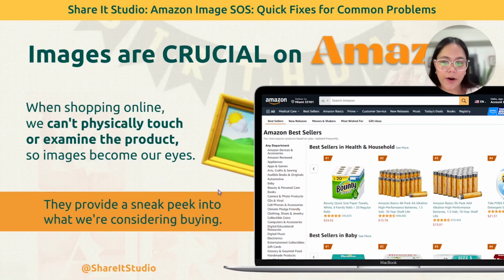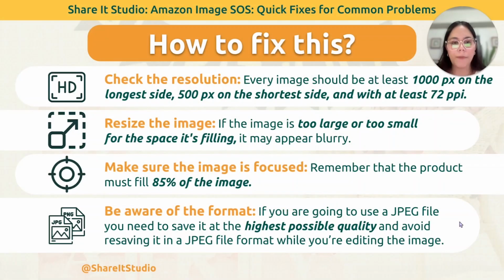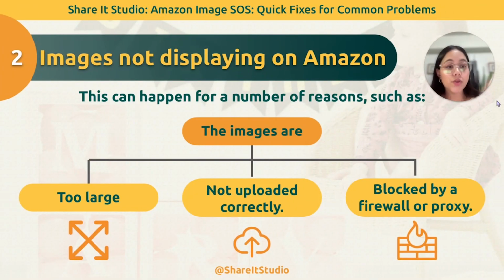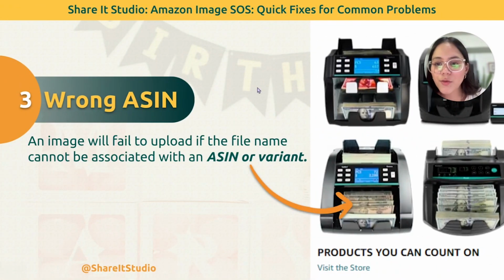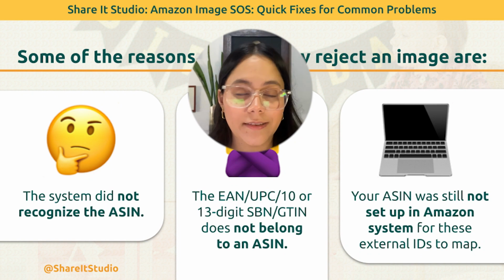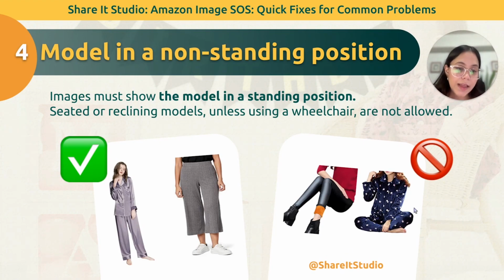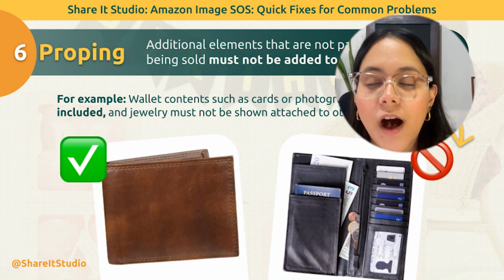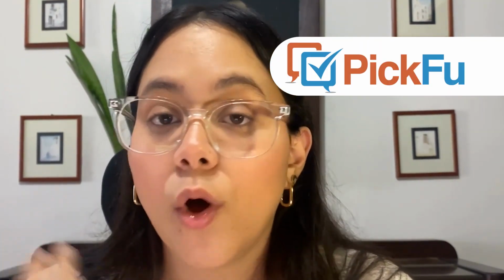📸 Worst Amazon Images Issues: How To FIX All Of Them!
Struggling with image problems on Amazon? 😓 In this video, our Art Director dives deep into the most common Amazon image issues that sellers face and provides step-by-step solutions to fix them all! 🚀

 From pixelation to incorrect resolutions, we've got you covered. Don't let image issues impact your sales - watch now and optimize your Amazon listings for success! 💻✨

0:00 intro
0:50 What are the most common image mistakes Sellers made on Amazon
0:56 Blurry Images
3:04 Images not displaying on Amazon
4:02 Wrong ASIN
5:20 Model in a non-standing position
5:55 Product not showing on the Search Result Page
6:45 Proping

Share It Studio, a partner in the Amazon Advertising network, is an award-winning, customer-obsessed content creation agency with 15+ years of experience. 💯 Using their effective data-driven proven method, they analyze their client's listings, industry, competition, reviews, and FAQ, among others, to create photos, videos, and A+ content that stand out from the competition and HAVE A 77% AVERAGE SALES INCREASE😱 within weeks or even days. They have proudly served more than 153 happy clients and created 210+ listings. Won several competitions like “The Amazing Listing” judged by Helium 10 and PickFu, 3 Telly Awards, and their latest achievement was becoming official partners in the Amazon Advertising Partner Network.🏆